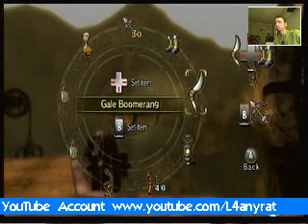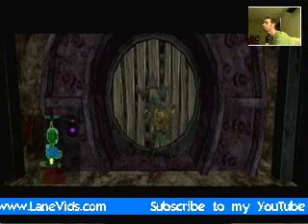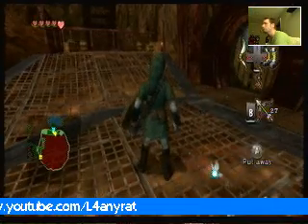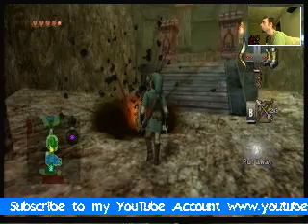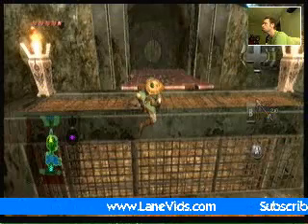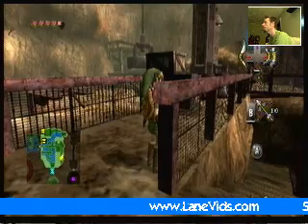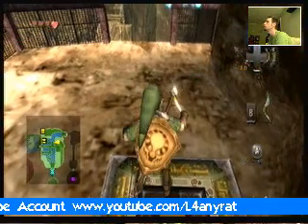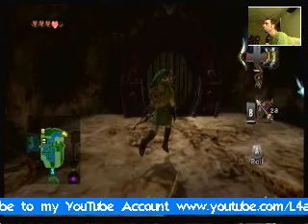The Legend of Zelda: Twilight Princess Walkthrough Part 71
LIVE SHOW (THURS. 8pm CT!!)

Lane Fournerat
4400 A Amb Caffery #512

This is a video walkthrough for The Legend of Zelda: Twilight Princess for the Nintendo Wii.

Goron Mines; Blue Diamond; Gate; Bosss Gate